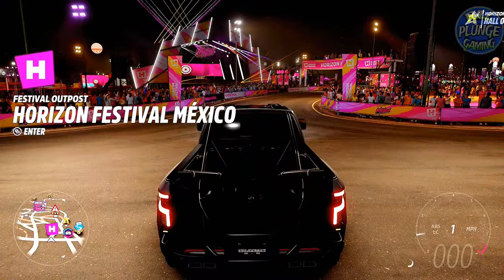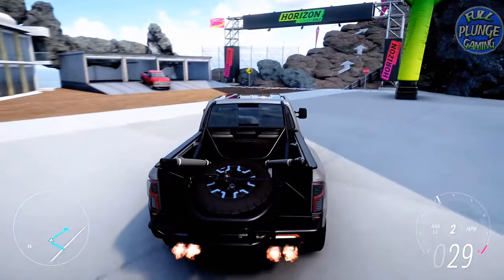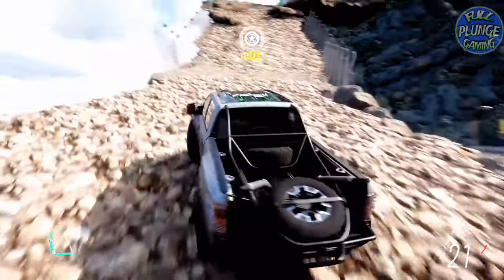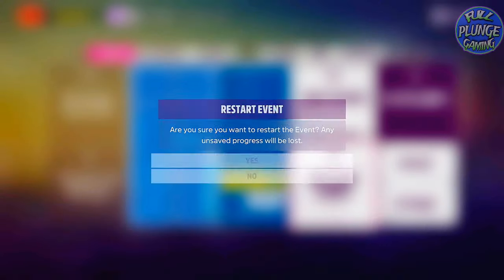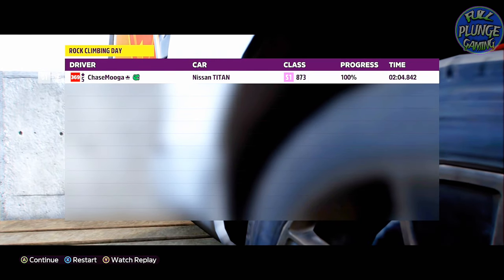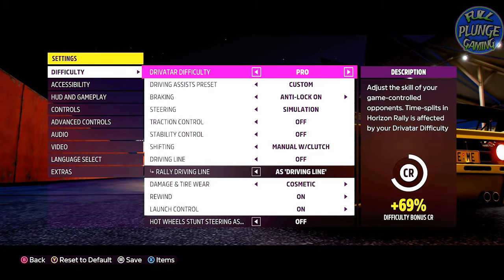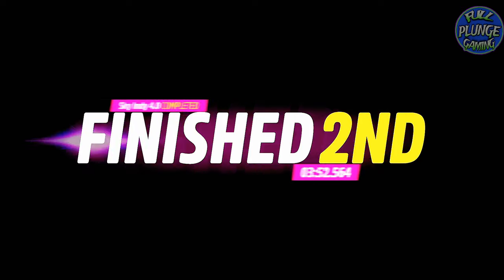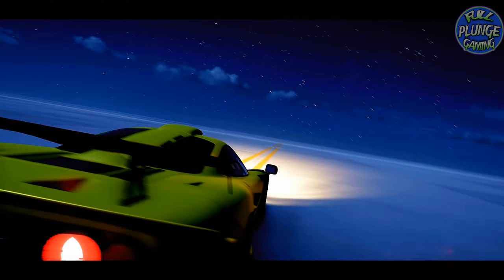Rock Crawl Test- FH5